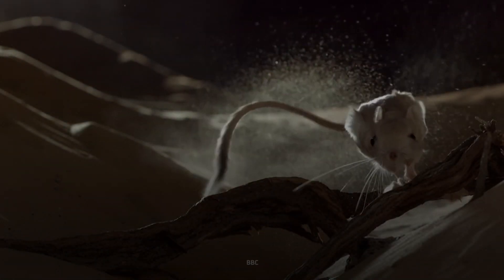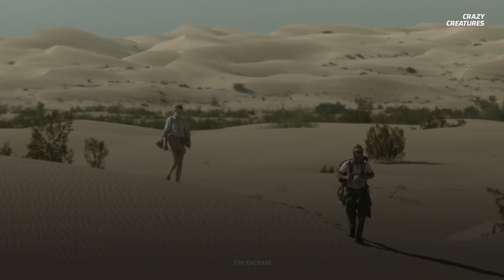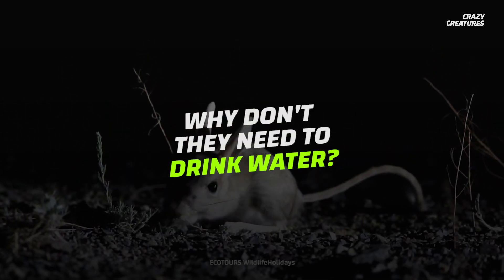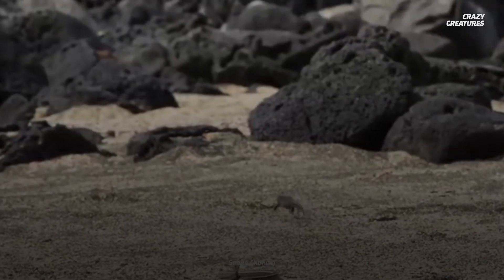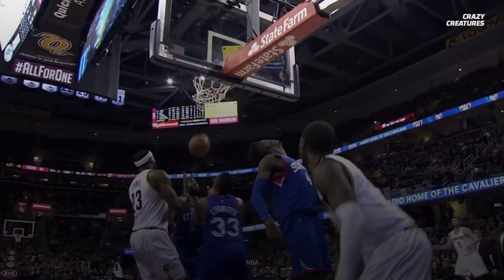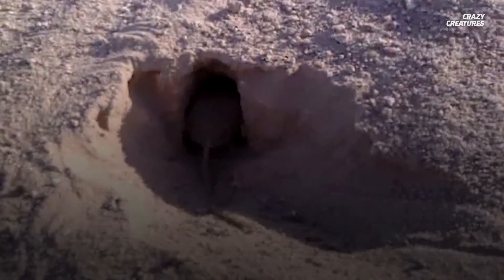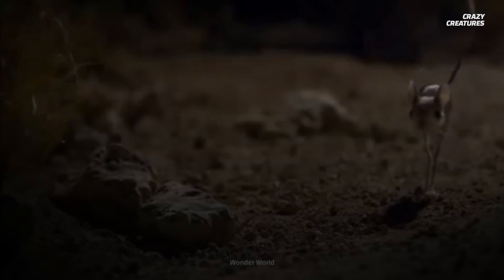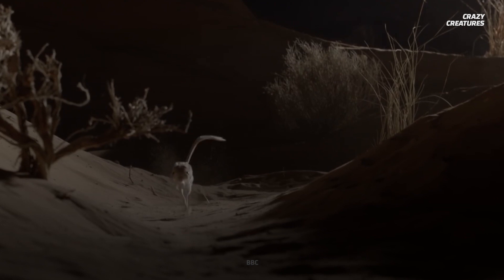Jerboas: How This Furry T-Rex Survives the Desert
Life can be pretty tough in the desert, especially when everyone is trying to eat you. But when you're born with hind legs that are four times as long as your forearms, you sort of get used to disappointment. But hey, at least they kind of look like a cool t-rex, right? And although they may seem fragile, they can surprisingly be just as tough as one too. But how are they able to withstand the extreme temperatures? What makes them so good at escaping predators? And why don't they ever need a drink of water?